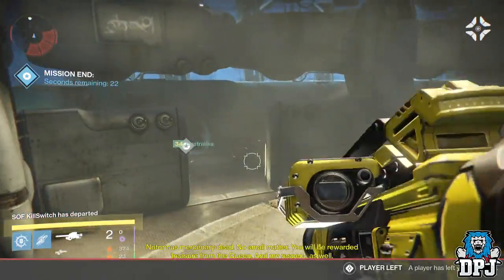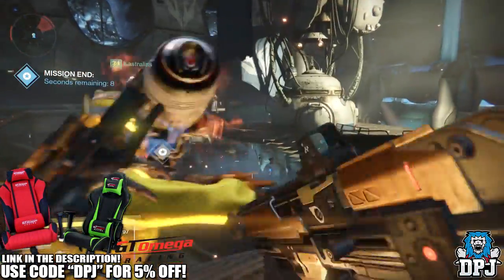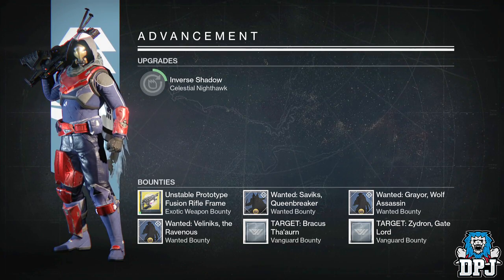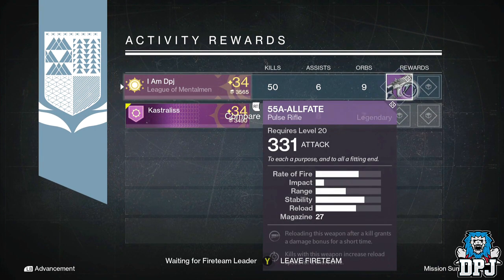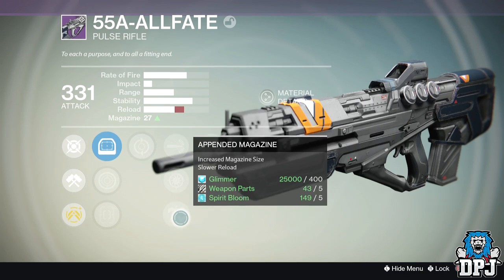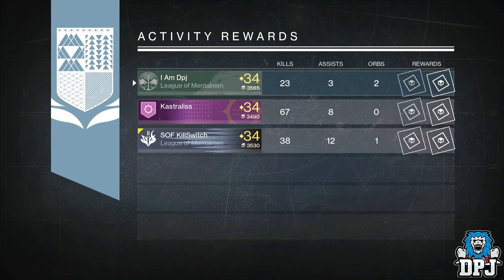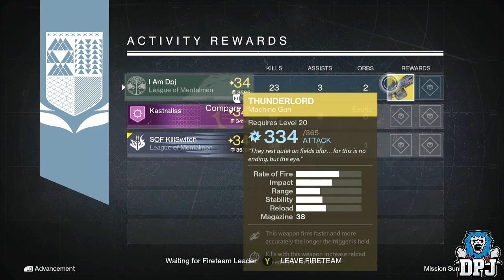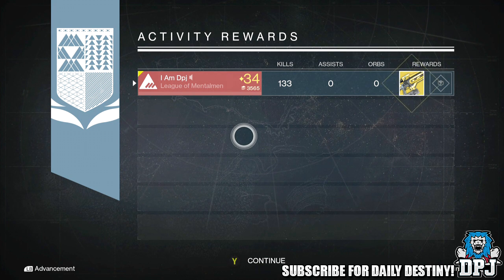Destiny: Weekly Nightfall Looting Results - Exotic & Legendary! (Taniks The Scarred)